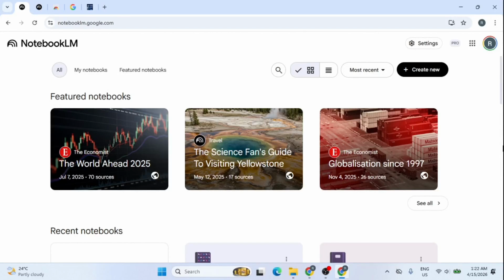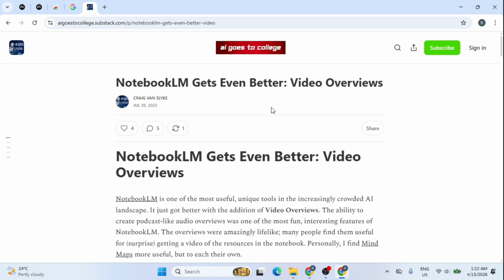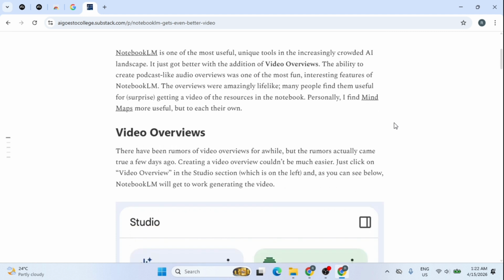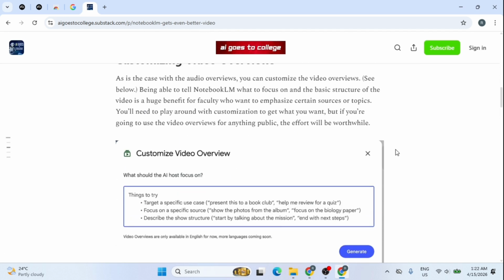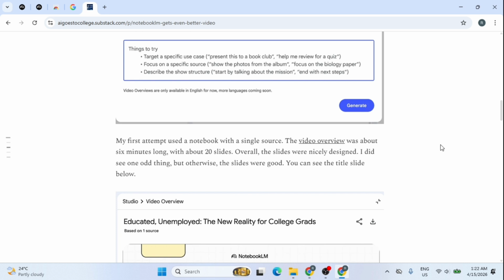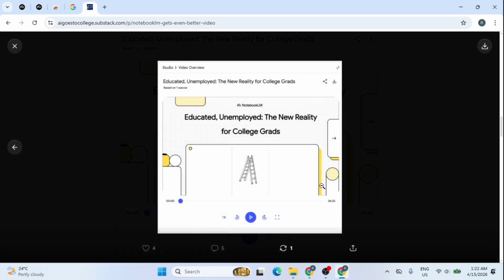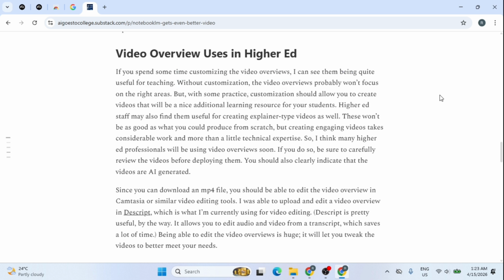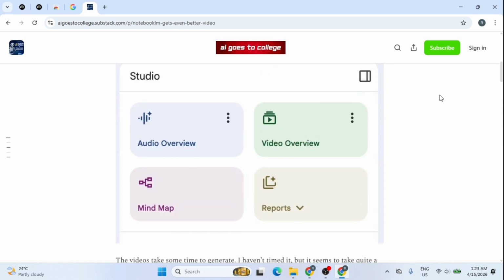NotebookLM Video Review - Quick Tutorial